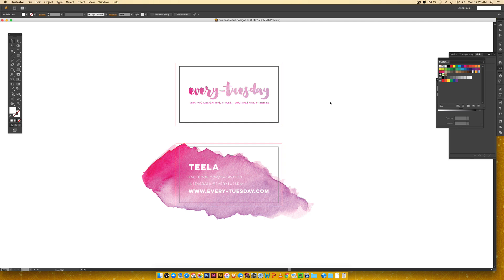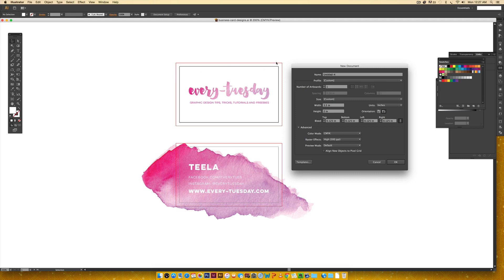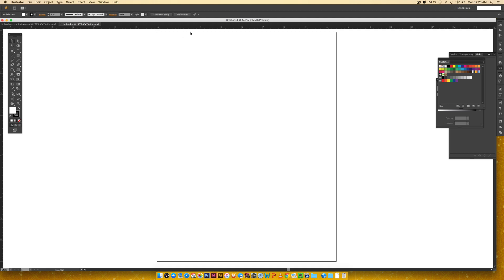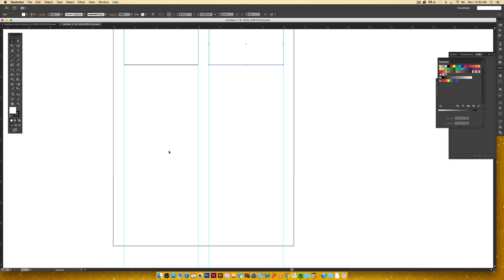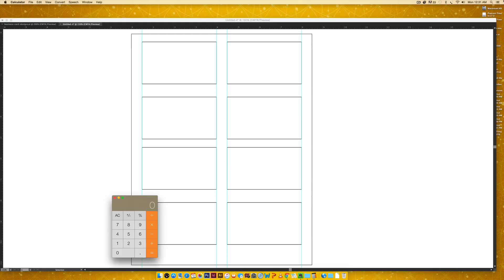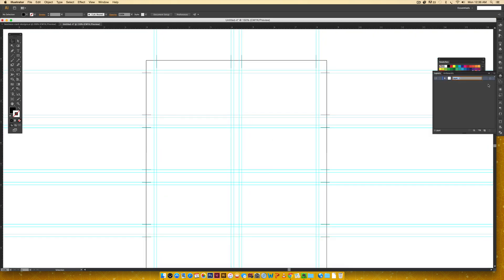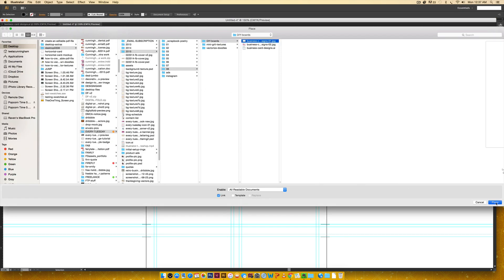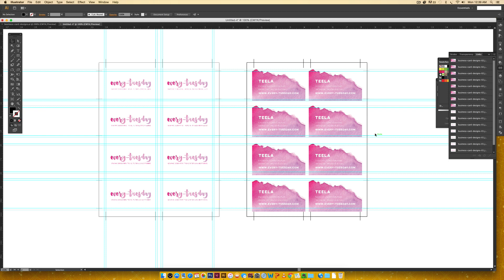Bulk Print DIY Business Cards Using Illustrator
In this week's tutorial, I share how to bulk print DIY business cards using Illustrator to print 8 cards, front and back using one sheet of 8.5"x11" paper.

Check out more tutorials and snatch up some design freebies over on my blog,